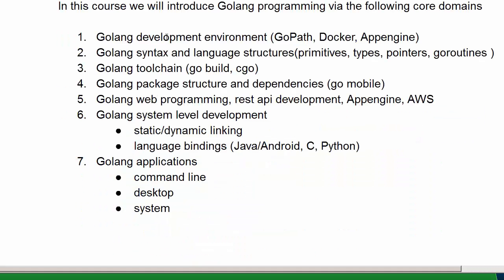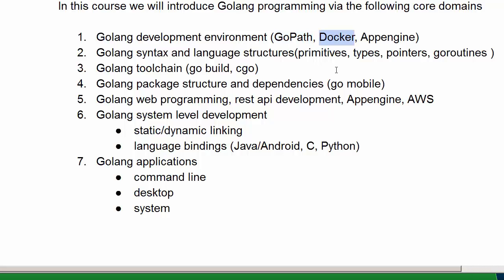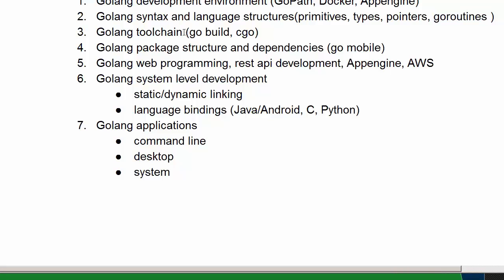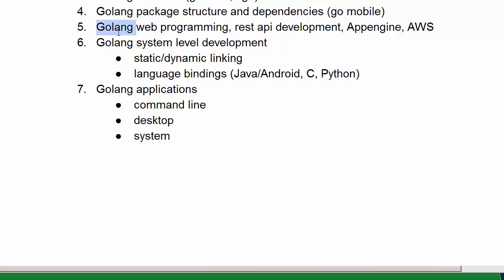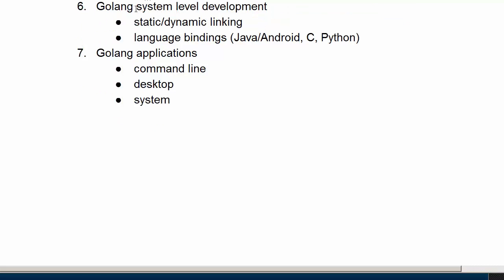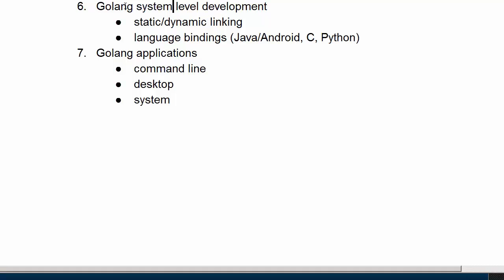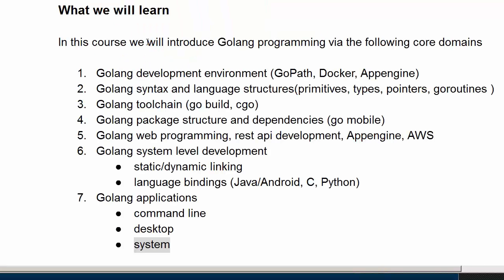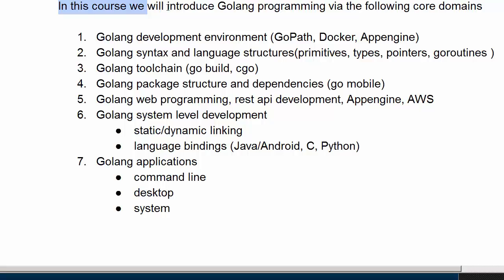The Go Programming Language Guide - Code Like a Pro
Go programming language is a system programming language and includes garbage collection, safety features and CSP-style concurrent programming features.